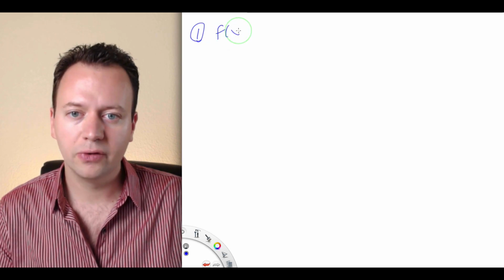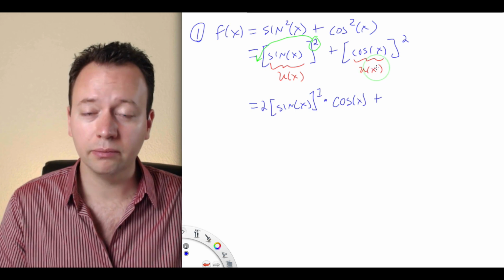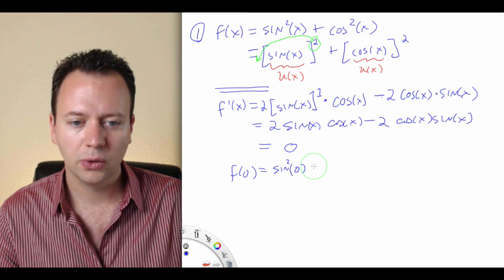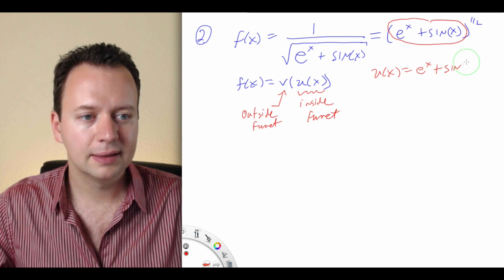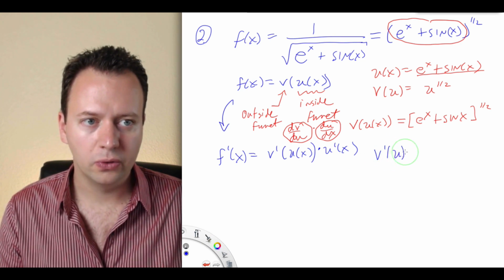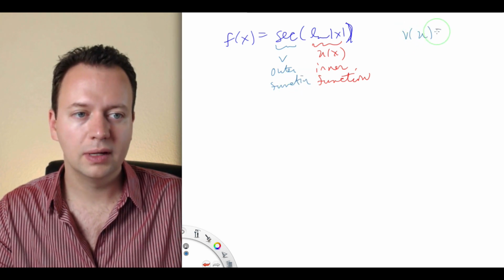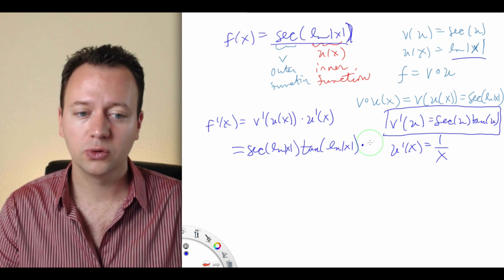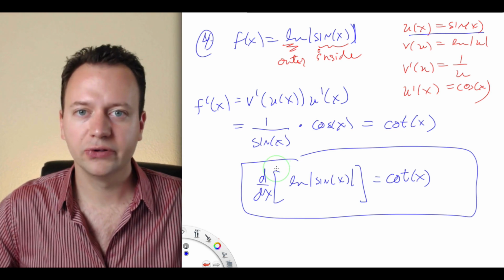3.5.5 The Chain Rule (example)